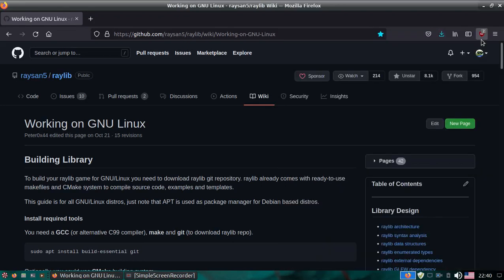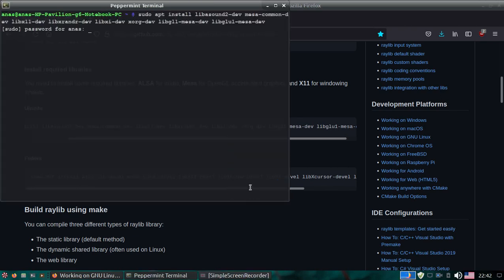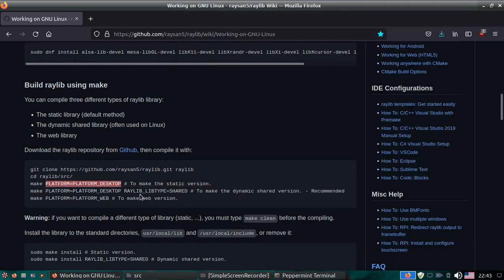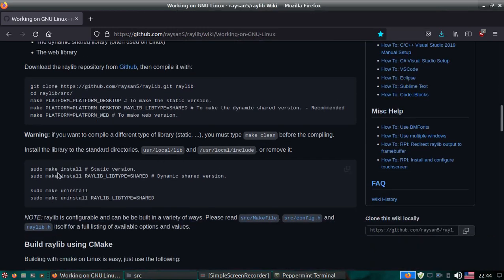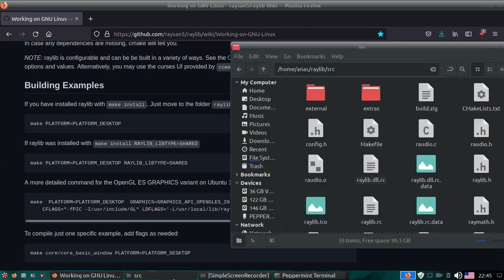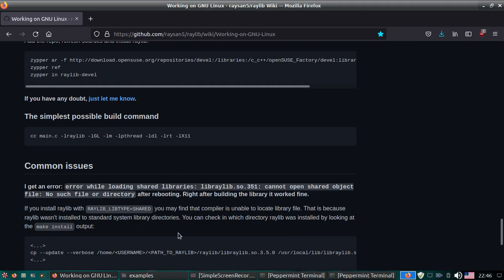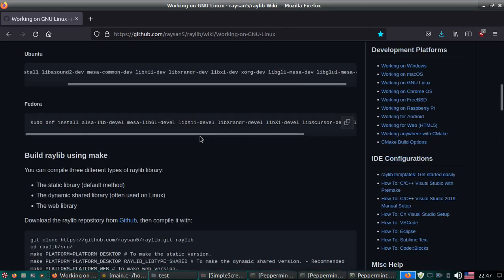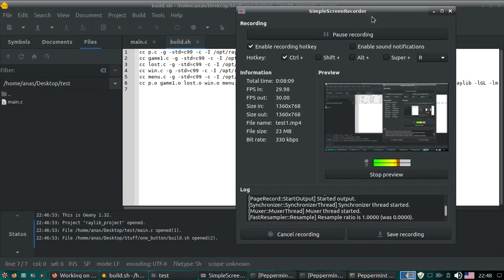How To Install and Compile Raylib From Source on Ubuntu(GNU/Linux)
in this video we install raylib
its a good game dev libary and simple to use
and it has many language bindings

0:00 installing required libraries and stuff
1:30 building raylib
5:48 building your project